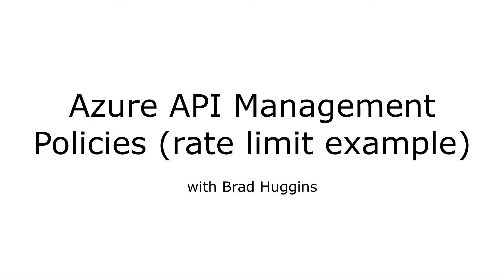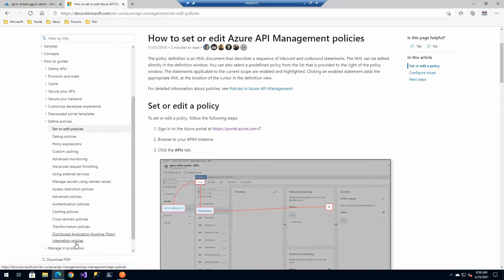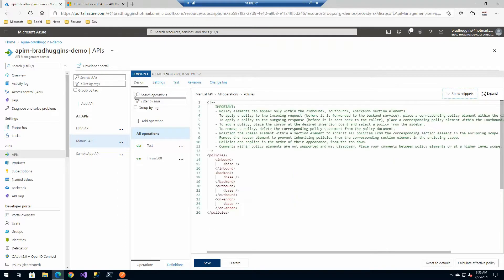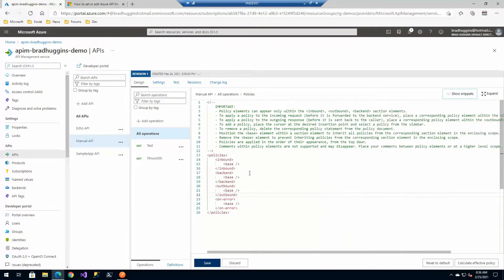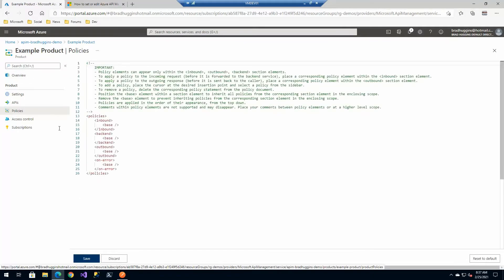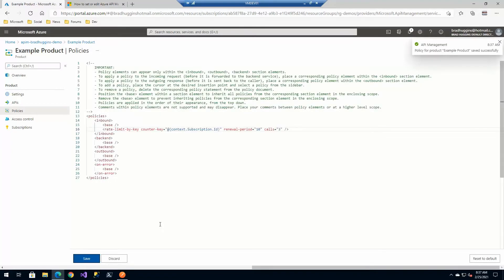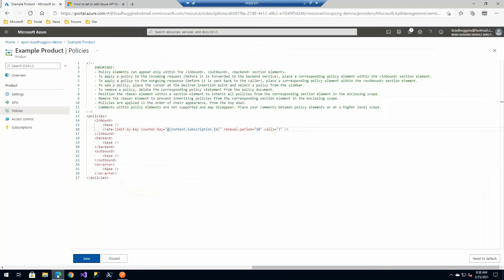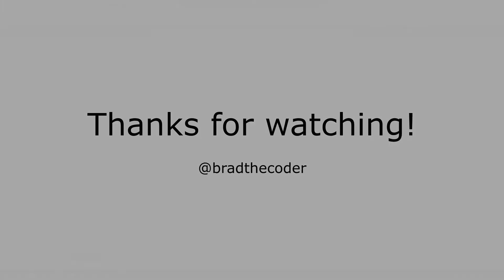Azure API Management - Policy and Rate Limiting example (walk-through 04)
In this video, I will brielfy walk through the process of creating a policy for Azure API Management via the Azure portal.

Policies are a powerful capability of the system that allow the publisher to change the behavior of the API through configuration.